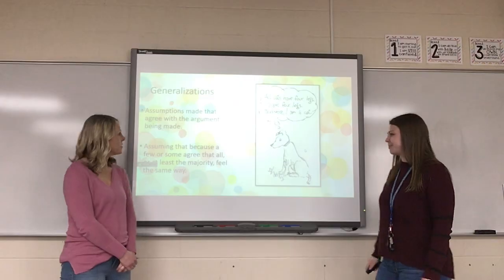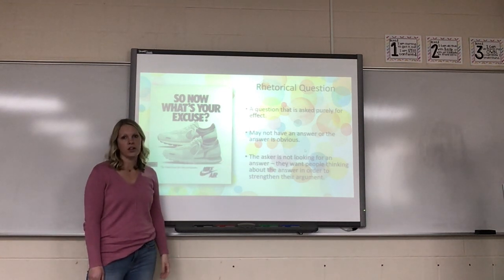Persuasive Techniques Lesson